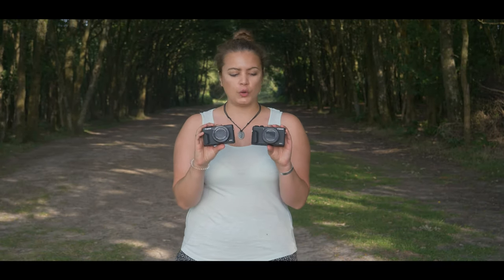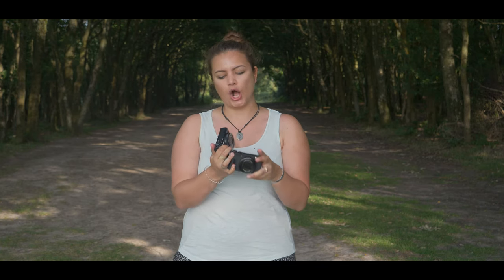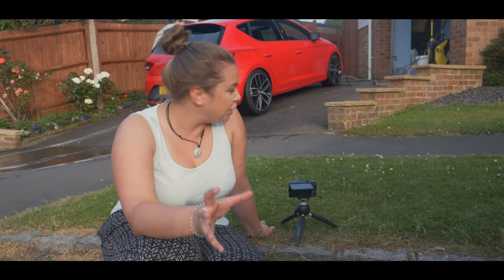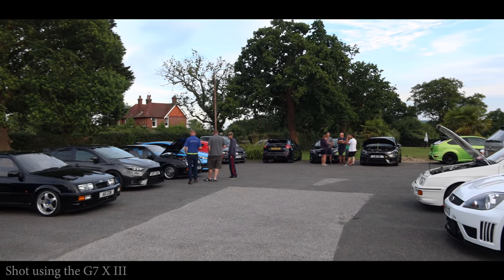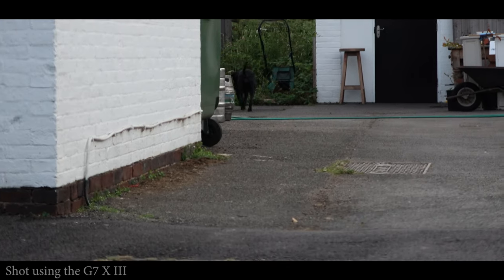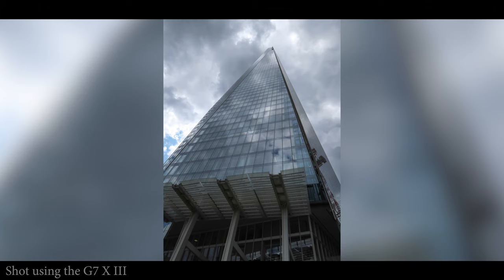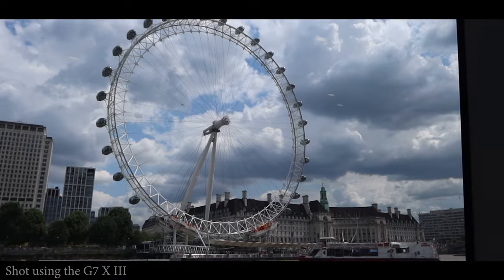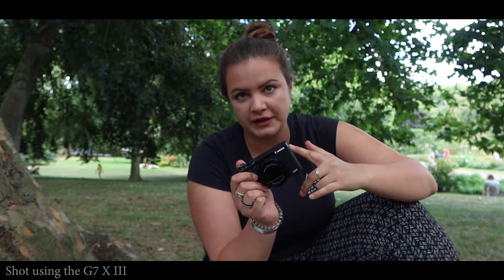Canon's new compacts | G7 X III and G5 X II (Part 1)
Canon has released two new advanced compact cameras, and Amy has spent the past few days testing them out. During this two-part review, she’ll demonstrate the G7 X III and G5 X II’s new features, before comparing the two cameras to help you decide which one’s best for you. In part one, she takes a look at the G7 X III’s vlogging and stills capabilities.